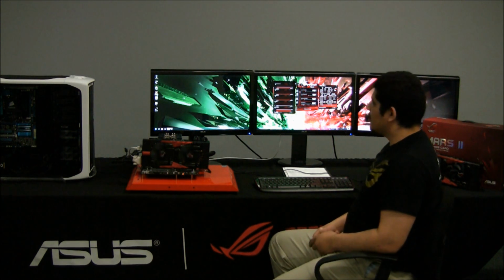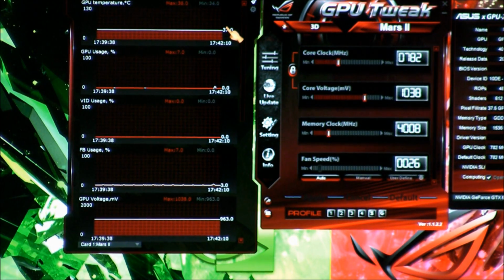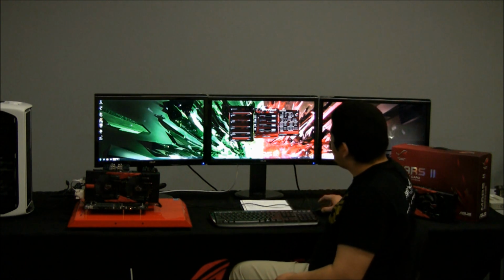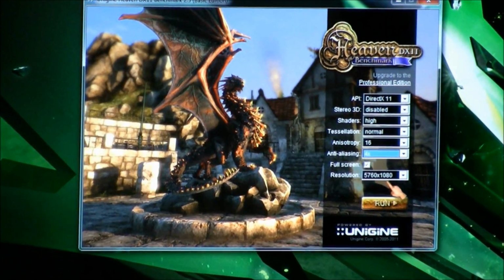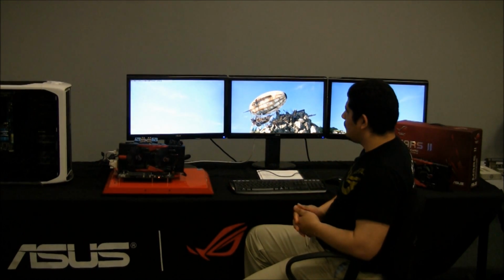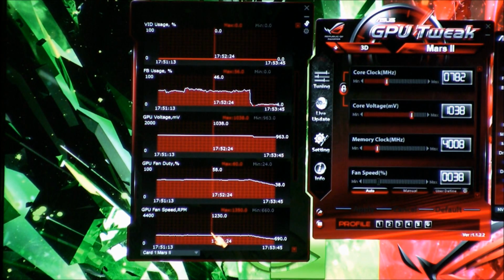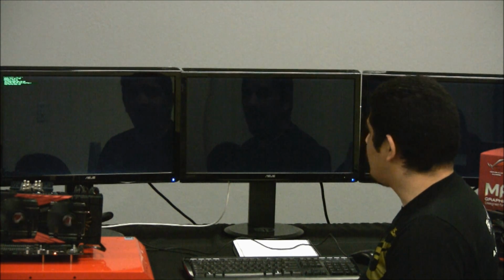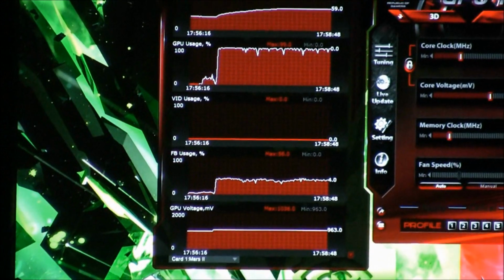ROG MARS II Graphics Card Temperature Testing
JJ from ASUS tests the temperature performance of the new Republic of Gamers MARSII graphics card with dual NVIDIA GTX590 GPUs.